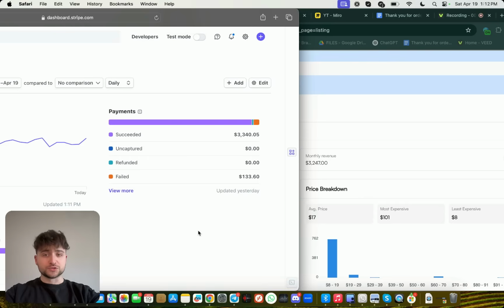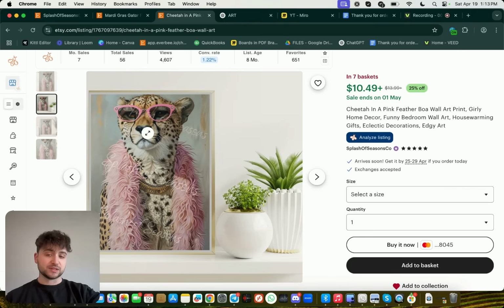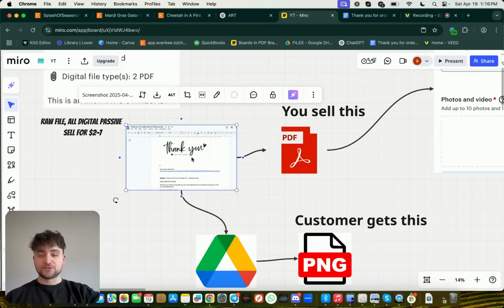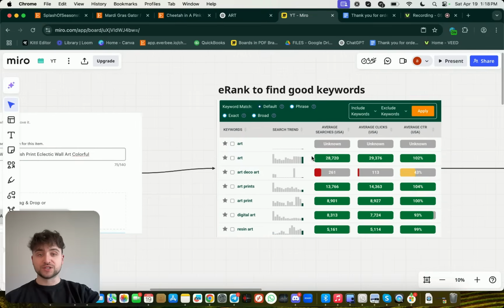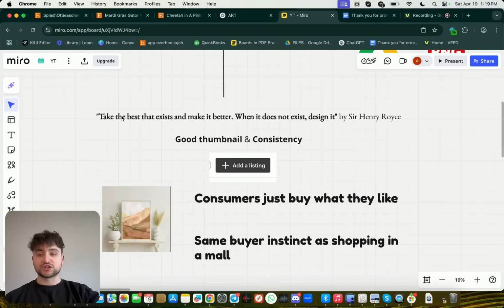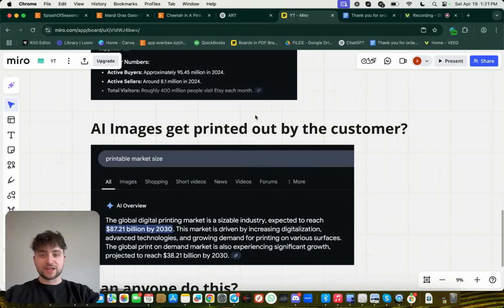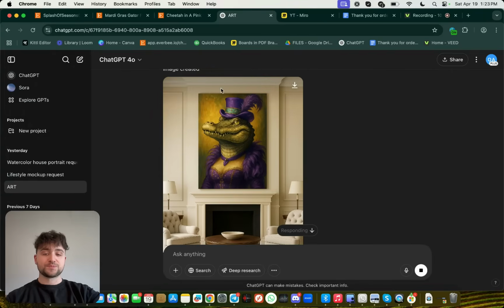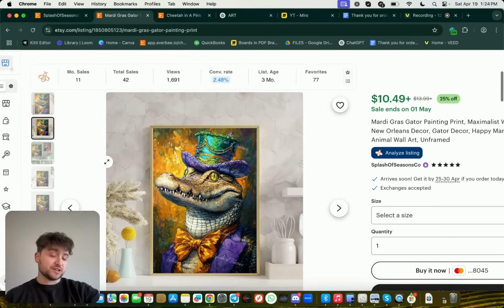$3,000/week Selling PDFs Using AI - Just Copy Me